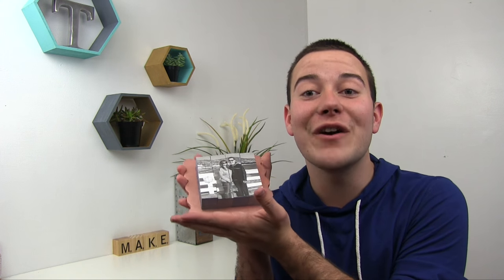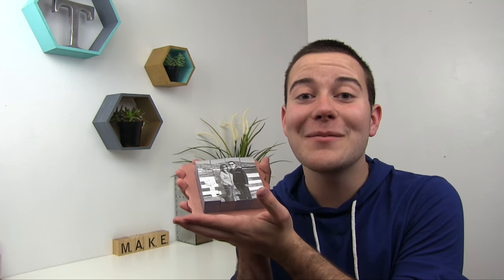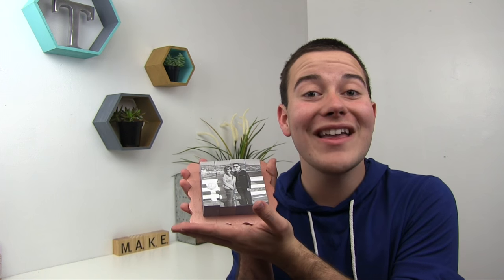DIY PUZZLE PHOTO FRAME | LAST MINUTE MOTHER'S DAY GIFT IDEA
Join Tanner Bell as he shares with you how to create this fun DIY Puzzle Photo Frame for Mother's Day!